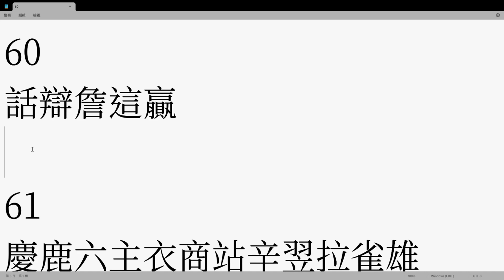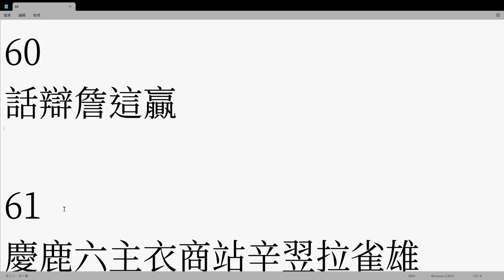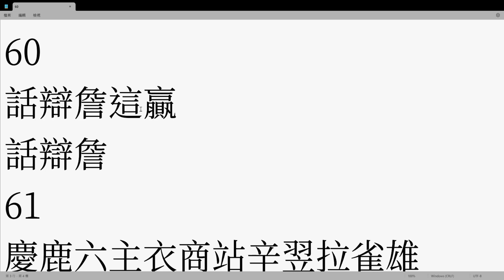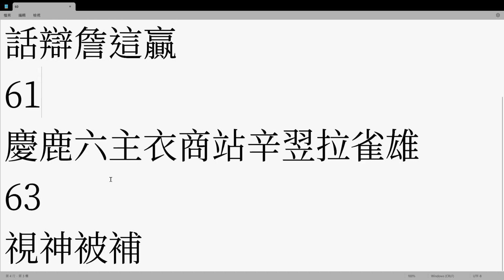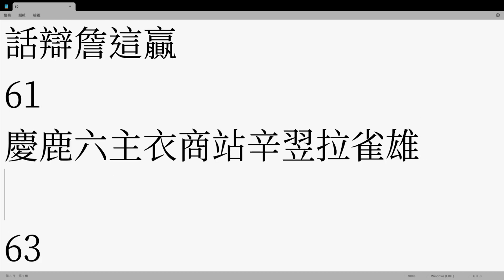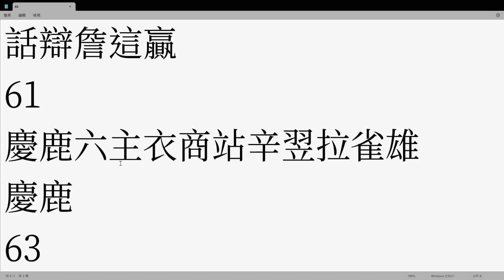Array Input Method Six upper Key(6^) Radical Tutorial(traditional Chinese, Taiwan)【Y Key】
1 horizontal
2 left turn
3 vertical
4 cross
5 right turn
6 dot
7 lid
8 right falling
9 left falling
0 square

0:37 60 radicals
4:12 61 radicals
9:59 63 radicals